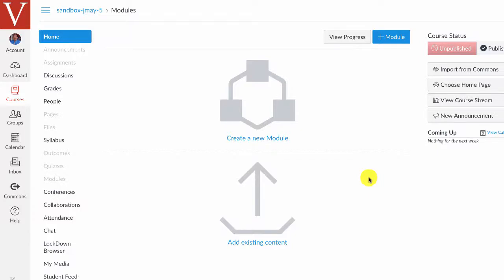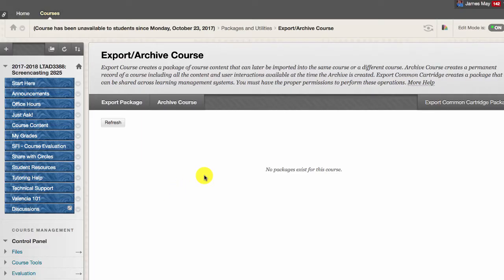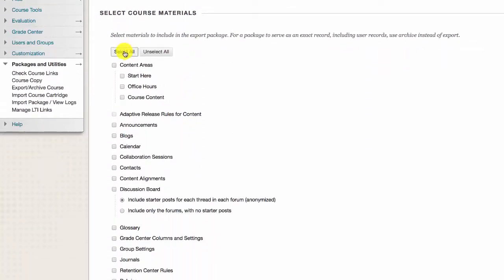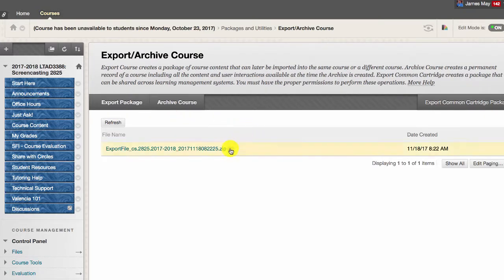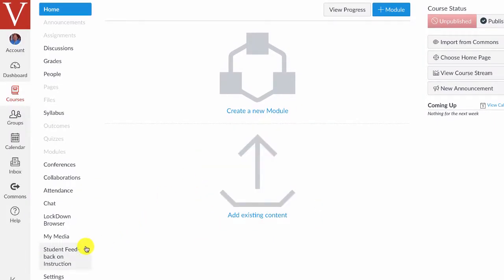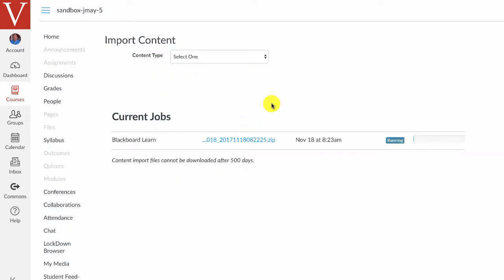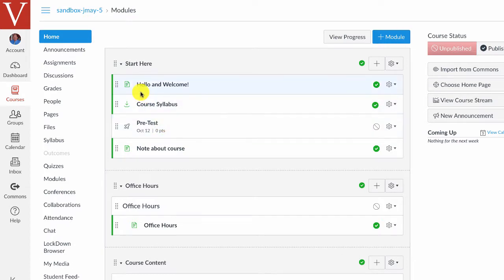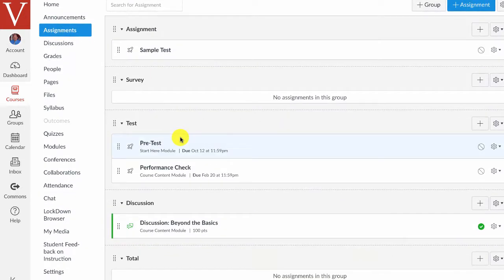Canvas: How to Roll from Blackboard to Canvas